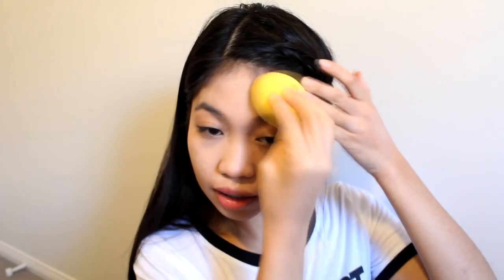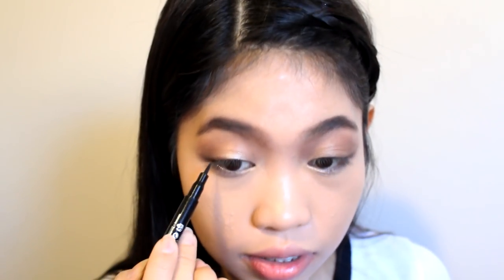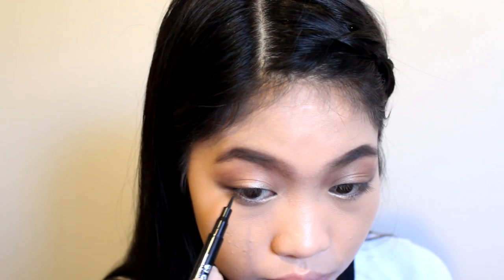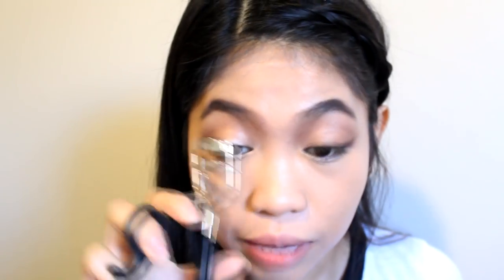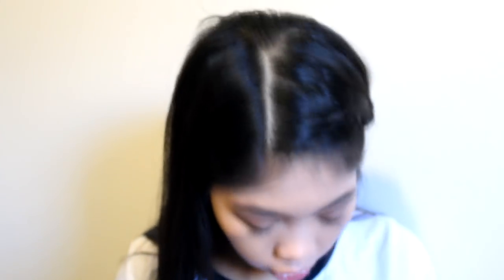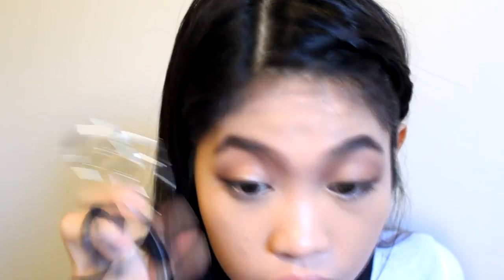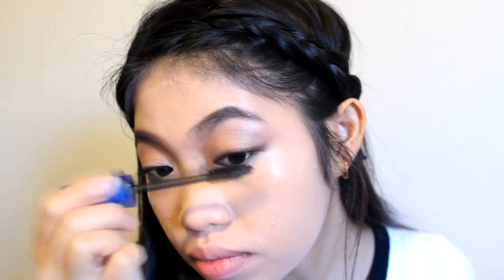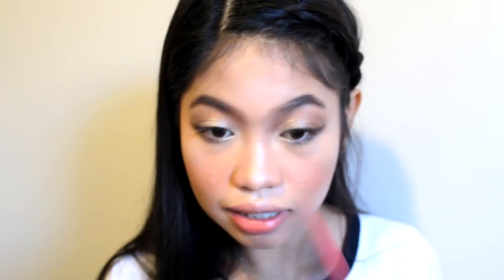ESSENCE ONE BRAND MAKEUP TUTORIAL!!! ♡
Hello ya'll! ♡♡♡

Since I love the makeup brand Essence, I decided to create a simple makeup look perfect for summer but can also be worn in every season.

I WILL BE DOING A Q&A VIDEO SOON SO ASK ME ANYTHING YOU WANT AND I WILL TRY TO ANSWER IT IN MY UPCOMING VIDEO!

PRODUCTS USED:
■Essence Stay All Day Foundation
■Essence Match to Cover Concealer
■Essence Brow Designer Pencil
■Essence Quattro Eyeshadow Palette in To Die For
■Essence I Love Nude Eyesahdow in Creme Brulè
■Essence I Love Volume Mascara
■Essence Silky Touch Blush in Autumn Peach
■Essence lipliner in Cute pink
■Essence lipstick in All About Cupcakr
■Essence Glossy Lip Balm in Mango

P.S. I love you more than I love bubble tea!